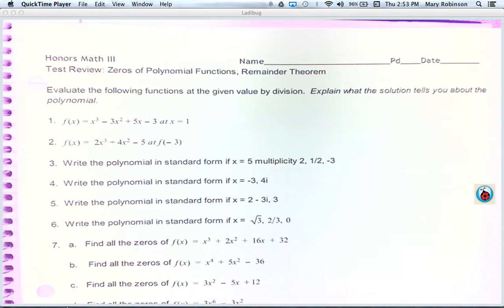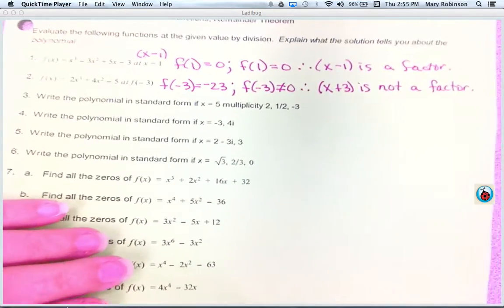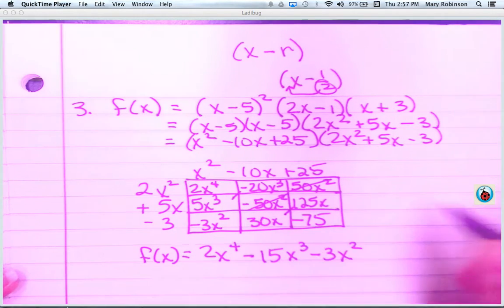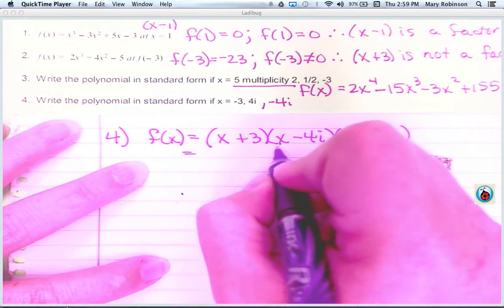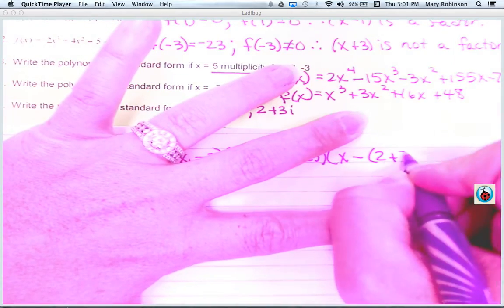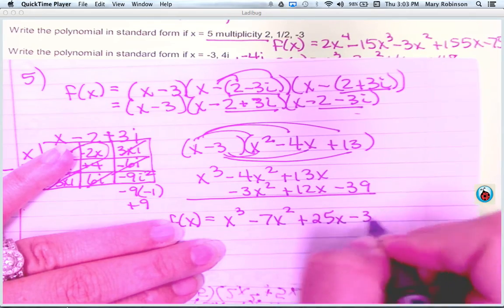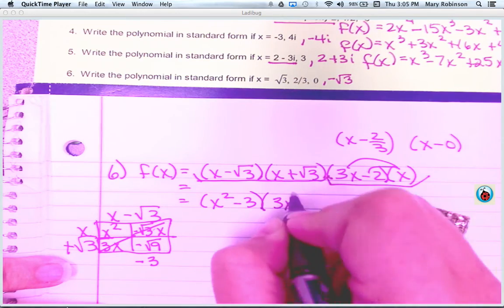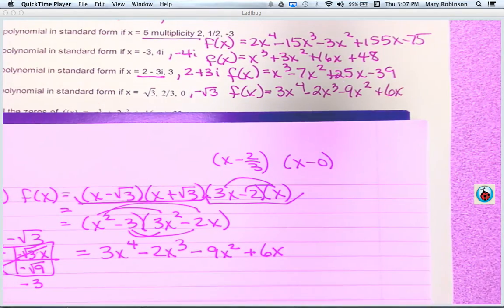Honors Test #3 Review problems 1 6